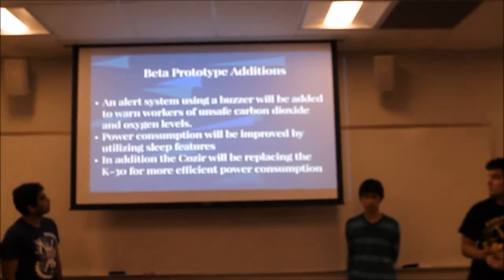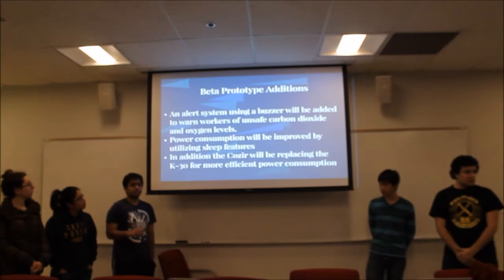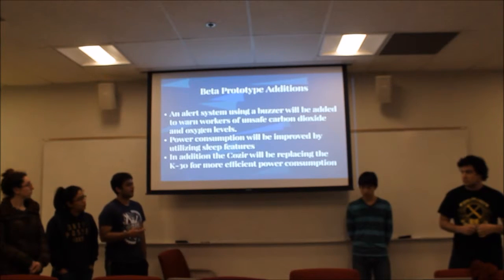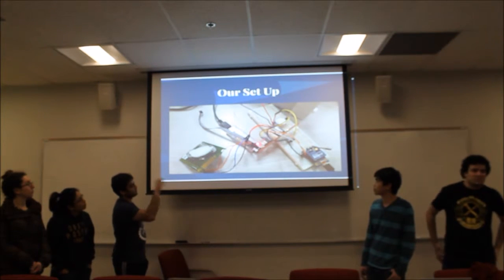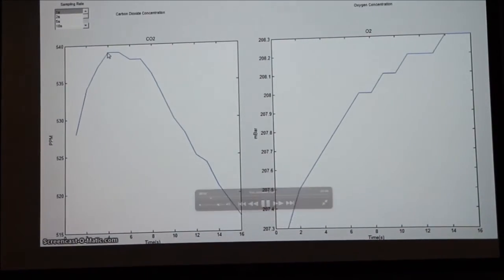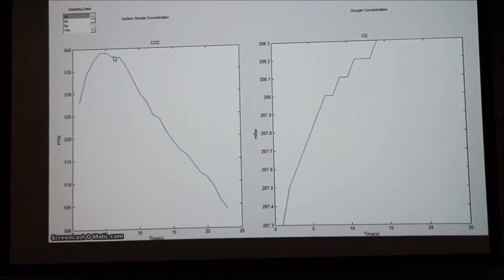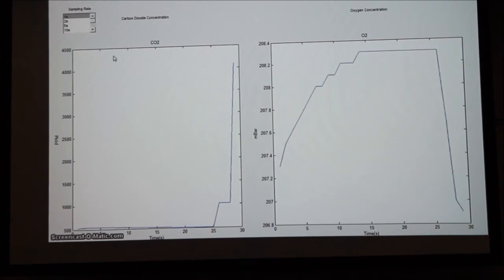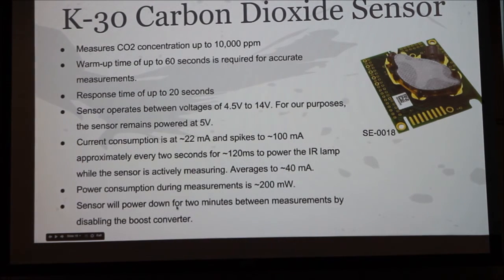Team Alpha - Wine Tank Safety